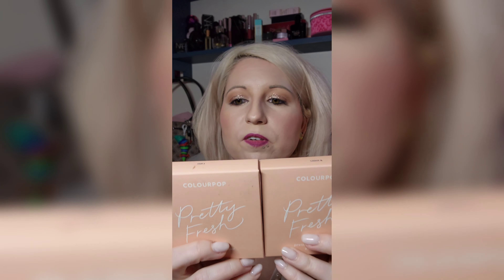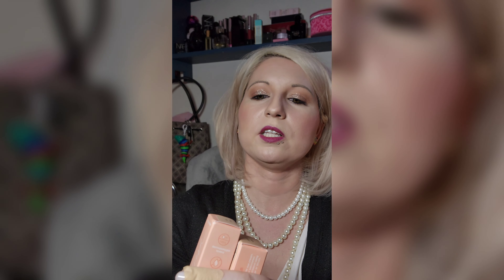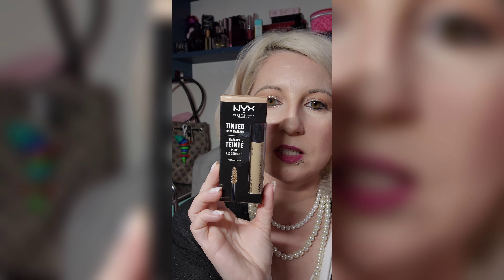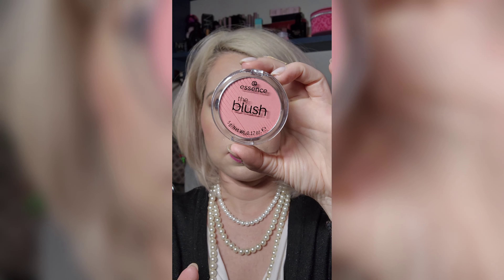ULTA shop with me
Come shop with me on a quick trip around ULTA to hunt for some deals and grab some goodies for my next video.

Who I am:
Hey ya'll! My name is Renee, I make beauty videos and shorts on YouTube, TikTok, Instagram, and Facebook.